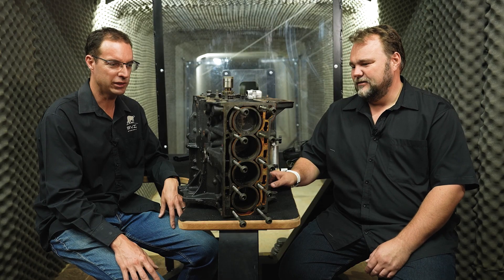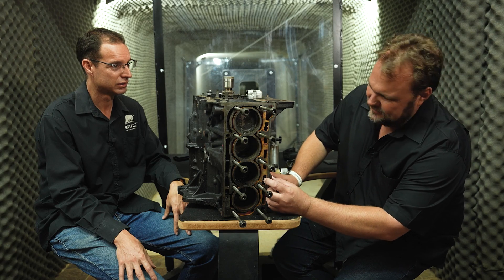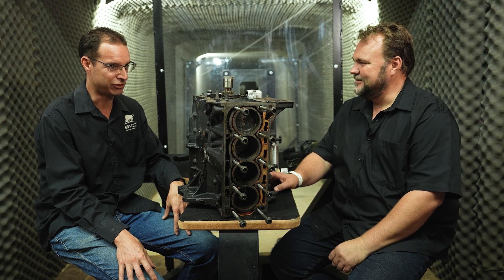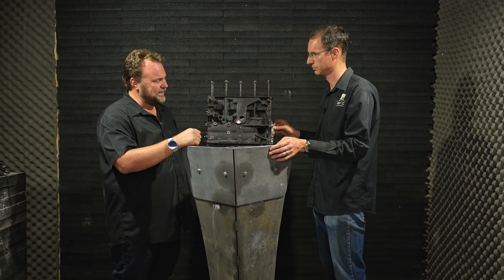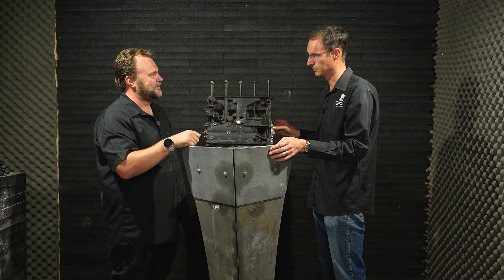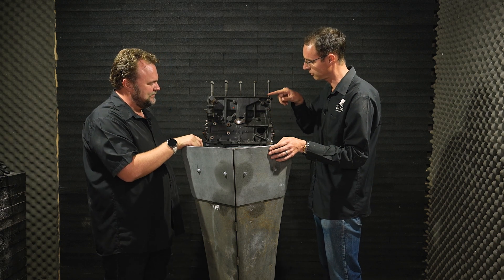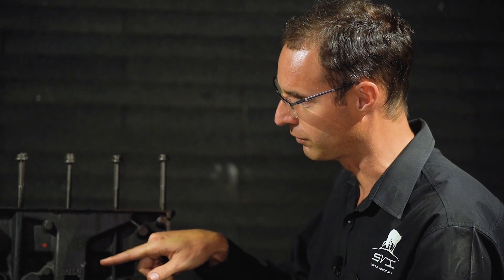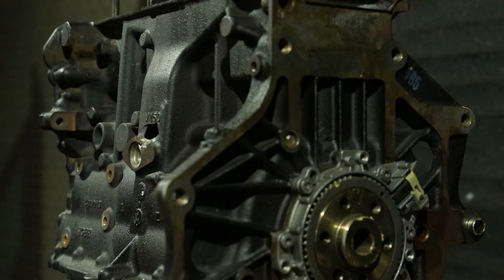SVI's "Shoot Through" Series, Episode 2: Can a VW Polo engine block stop an AK47 round?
Welcome to the second episode in SVI's innovative “Shoot Through” series of videos. This time, we investigate whether a Volkswagen Polo engine block is able to stop a round fired from an AK47.

“When it comes to gunfire, it’s sometimes said one of the only reliable areas of cover on a standard vehicle is directly behind the engine block. So, is this an accurate claim? While it depends on exactly where the sample is hit, we decided to carry out our own test, securing a VW Polo engine block at end of our underground shooting range, mounting an AK47 in our test rig and pulling the trigger,” said Jaco de Kock, CEO of SVI.

The action was captured by a Photron Fastcam SA4 high-speed camera (set at 30 000 frames per second), which was kindly supplied by the Council for Scientific and Industrial Research (CSIR). So, can the four-cylinder Polo engine block stop the 7.62x39 mm conventional steel-core round?

Watch the video to find out. We hope you enjoy it!

ABOUT US
SVI is an original equipment manufacturer that is based in South Africa and has specialised in armoured vehicles since 2004. The company is a market leader in Africa, serving the private, corporate, security, mining and governmental segments. SVI holds a Level 2 B-BBEE certification and its quality management system is certified to ISO 9001:2015 by TÜV Rheinland.